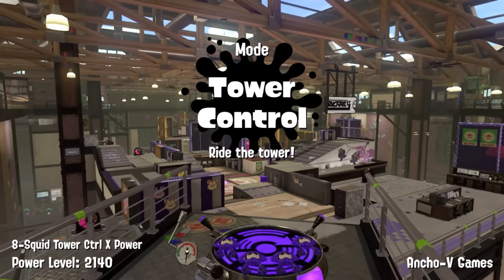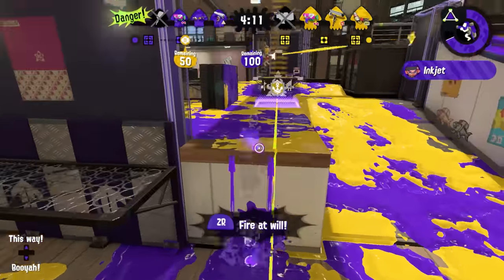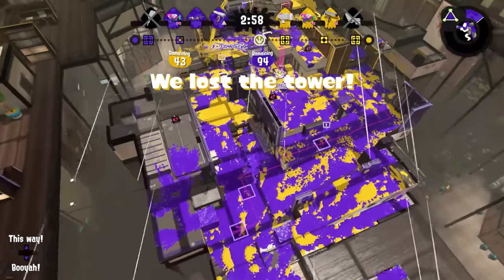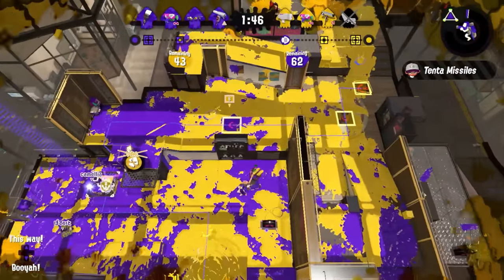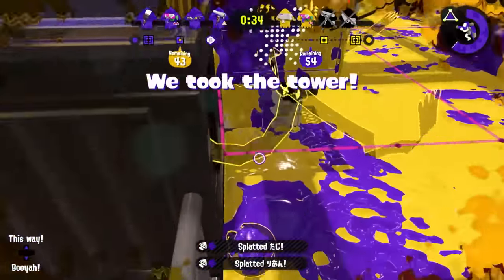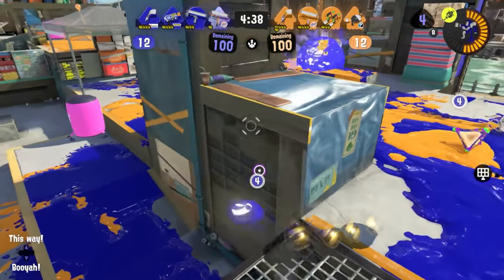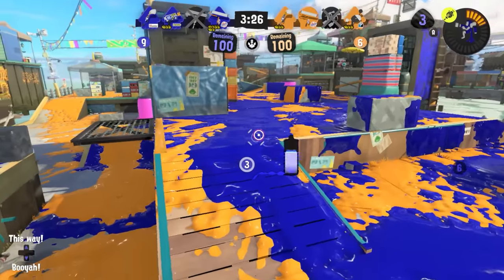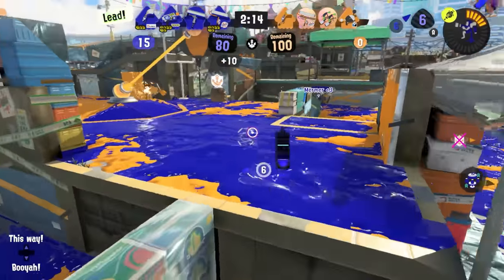Inkjet Guide for the New Ballpoint Learner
I'm gonna get attacked by an angry mob of splatling players for this, aren't I...